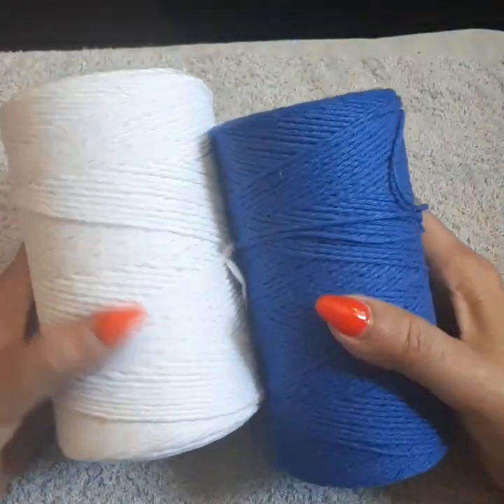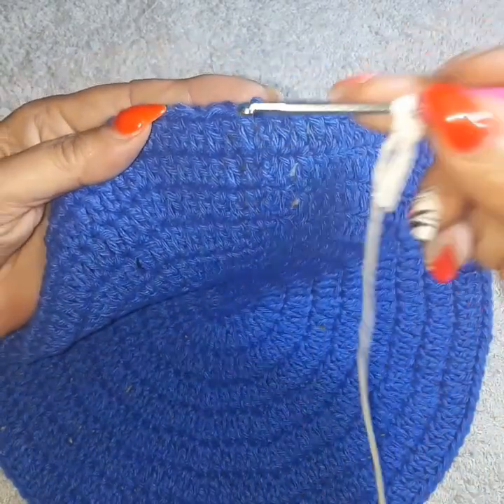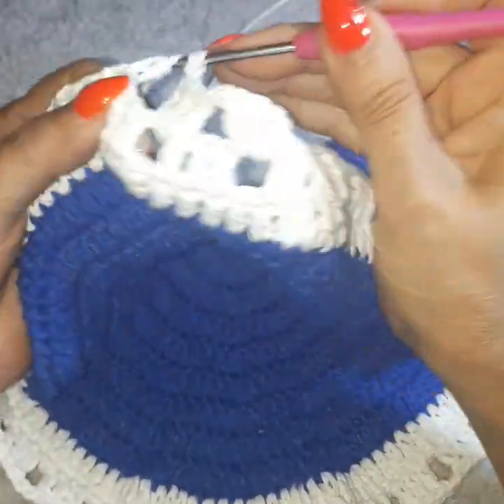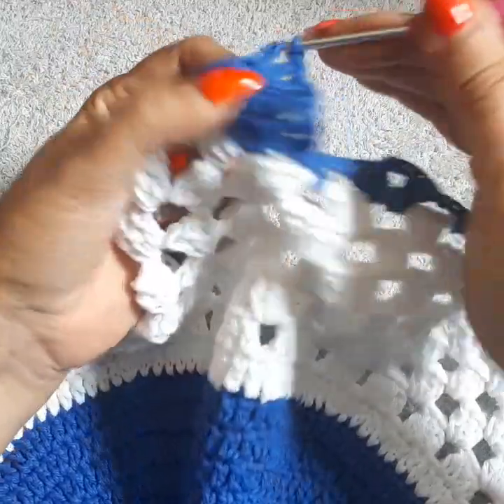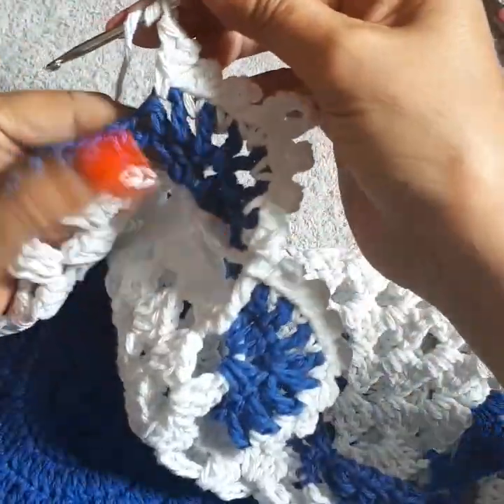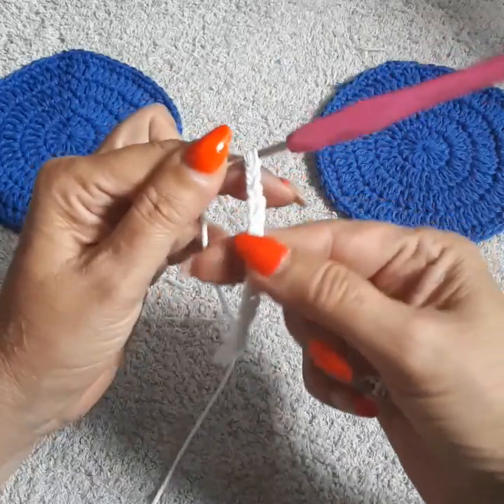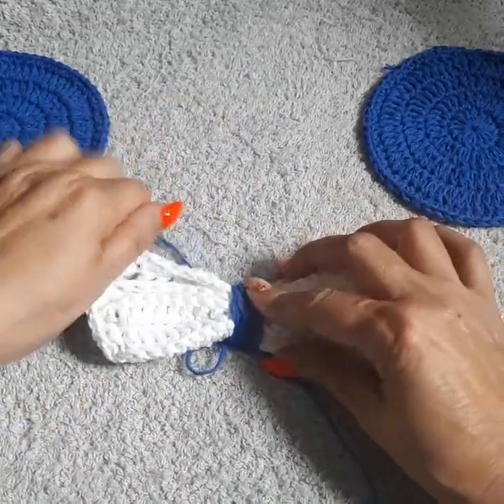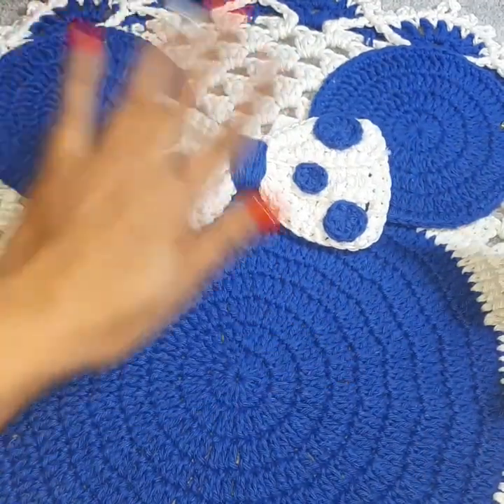Crochet Minnie Mouse Doily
you'll need:
80% cotton thread 20% Difference  Fibers 5 ply these are Portugal Brands (Beatriz)
scissors
hook size# 5.5
white 180gr
Royal Blue 150gr
60cmx60cm